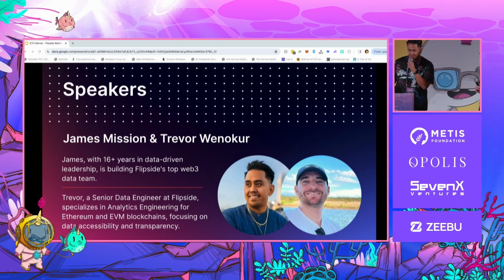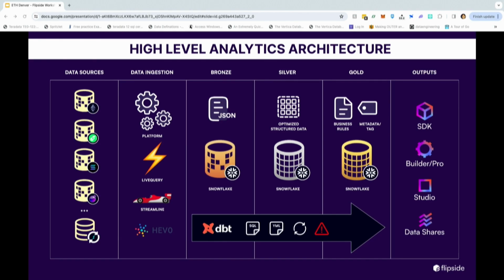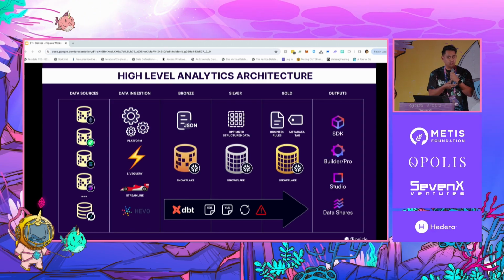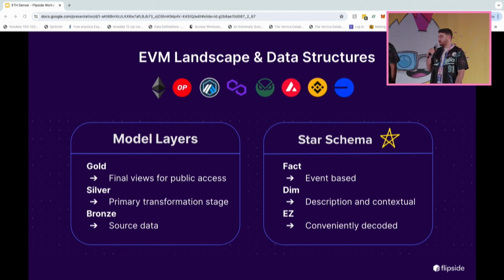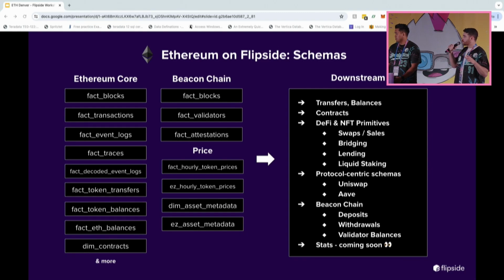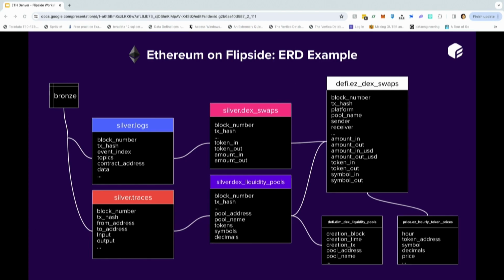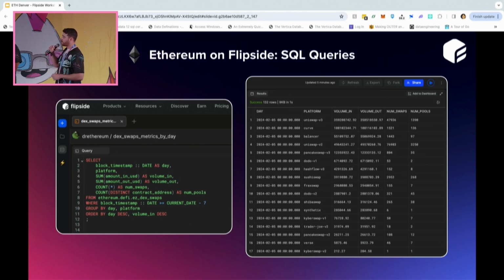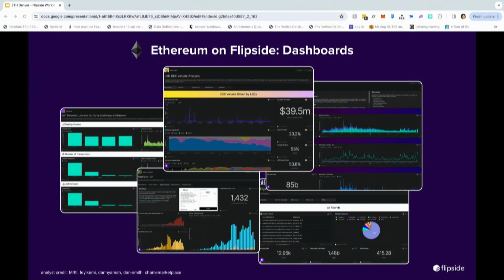A Beginner's Guide to Analyzing Ethereum Data | James Mission - Flipside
If you’re looking to easily understand Ethereum blockchain data, we’ll teach you the fundamentals. This session covers essential tools and techniques for data extraction and smart contract analysis, presented in an easy-to-understand format.